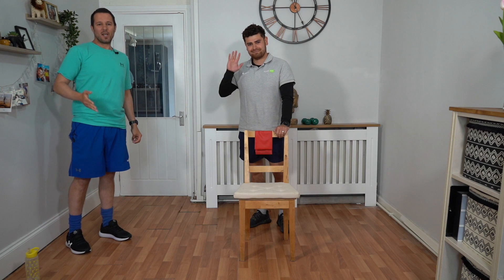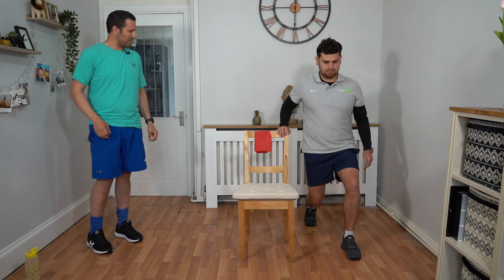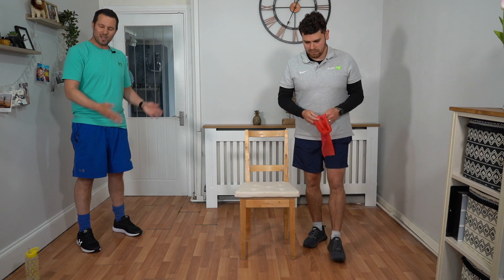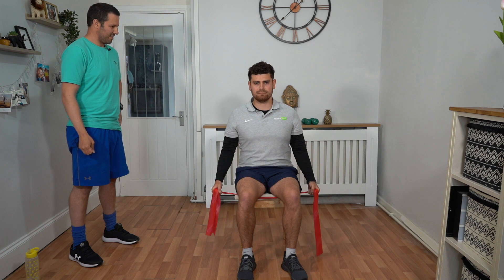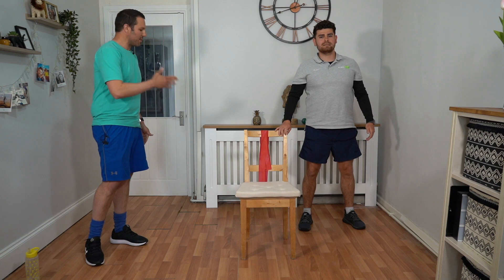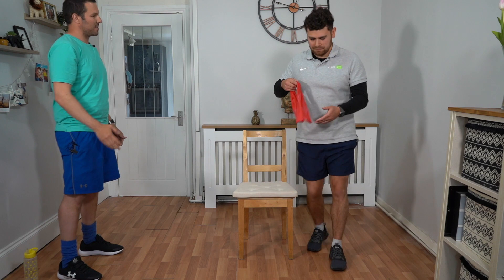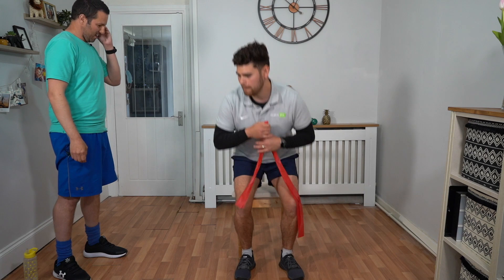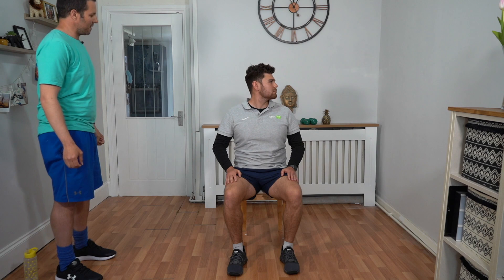Get Fit And Strong: Easy Exercise Routine For Seniors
***NEW GET OUR FREE EXERCISE EBOOK HERE ***

Tom and Talik takes you through a simple workout routine to help you increase your energy levels.

Instagram elderfituk

   • The 3 Best Balance Exercises For Seniors